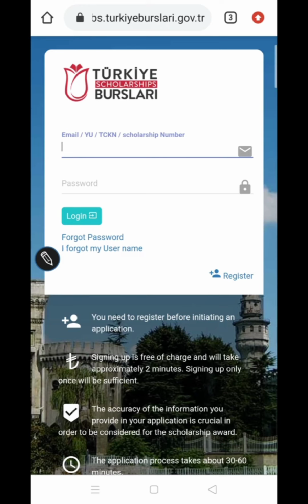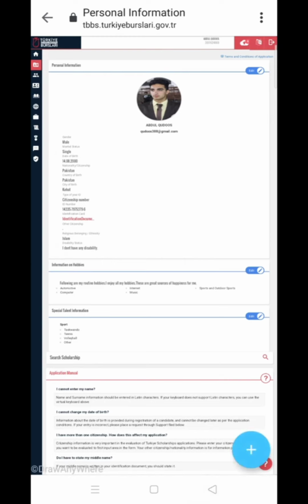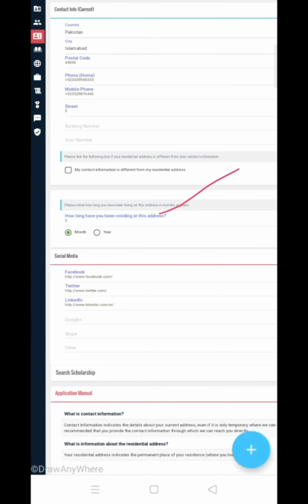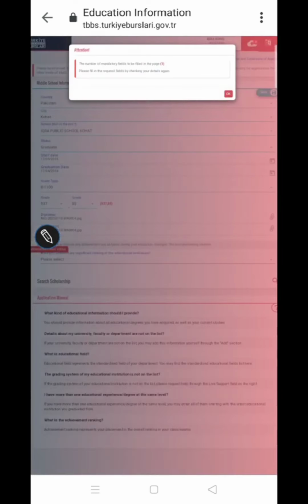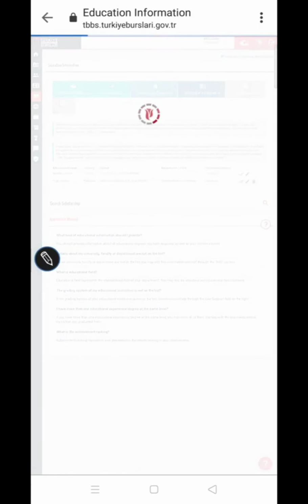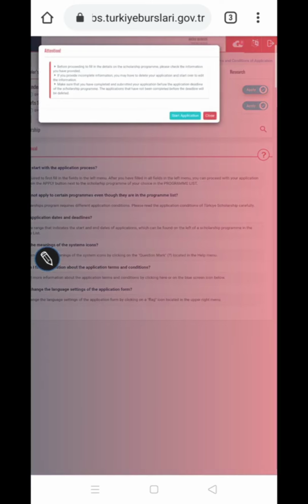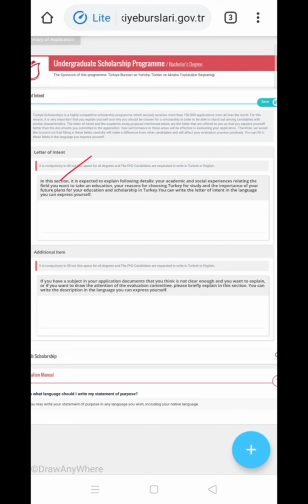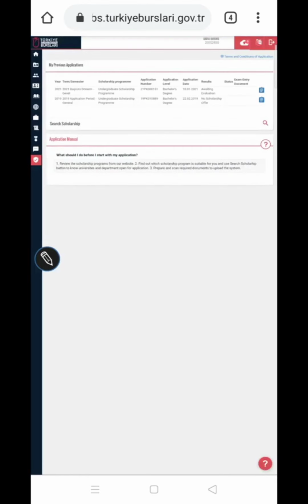Turkey Burslari Scholarship 2022 Online Apply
whatapp